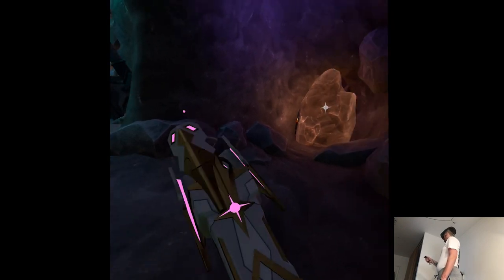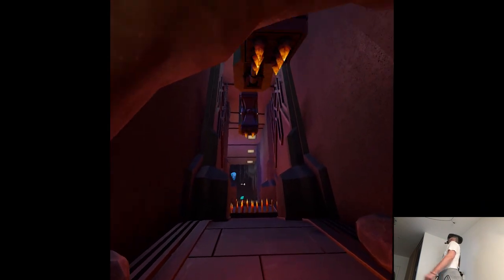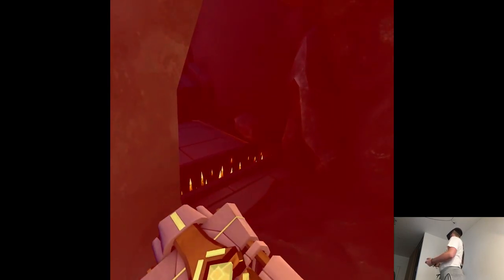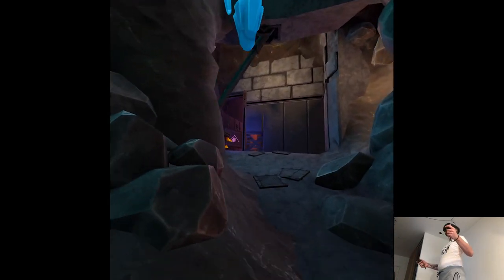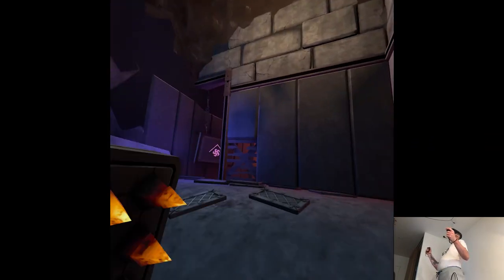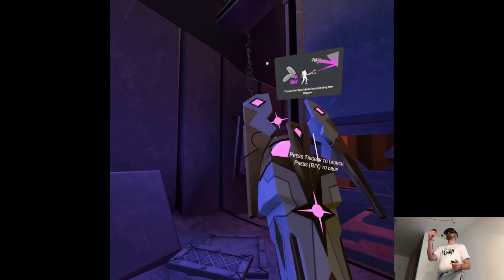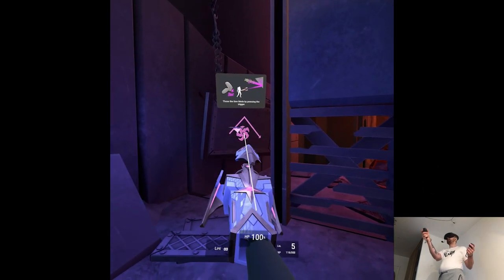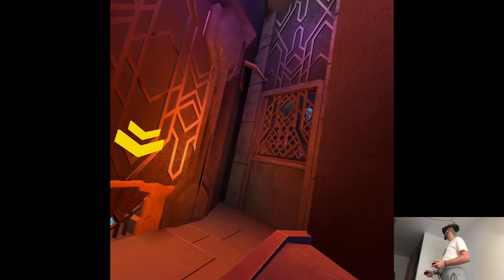EAGLE (Citadel) - Meta Horizon Worlds | Part 4 Playthrough | Meta Quest Pro VR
Hi

For the most part I was resting at home and spending some quality time with my bae today, when it's raining you just want to stay inside and snuggle in a blanket, nothing else. Tomorrow from the morning I should be editing footage I brought with me, there's a lot but obviously the priority are the past releases, think around four in total. The year's slowly closing and among this whole chaos I need to figure out the tierlist, Q3/Pro comparison and a goddamn PSVR2 review, I'm not getting any days off from work on Halloween either which is a bummer, would really use some extra time though we'll see like I don't feel any pressure since I'm doing everything in my own rhythm at this point.

Short PC specs:

i9-9900KS
RTX 2080ti
32GB RAM 3200MHz
2TB SAMSUNG 970 EVO PLUS M.2